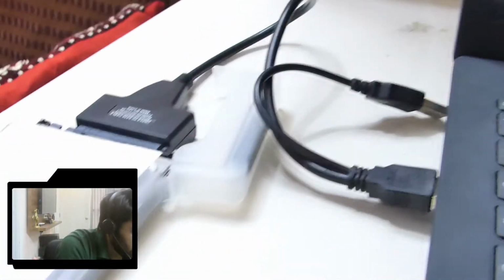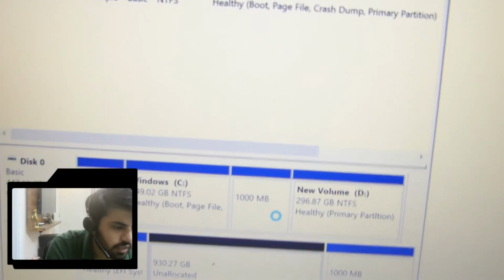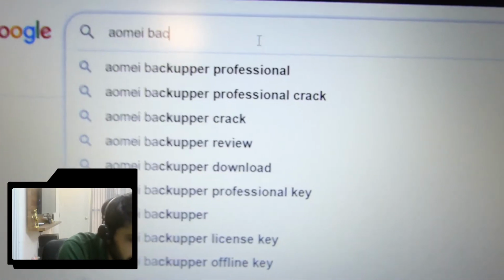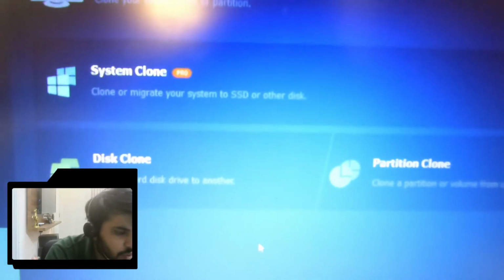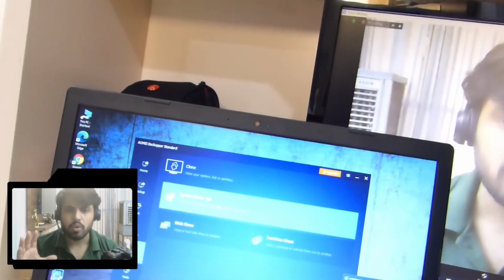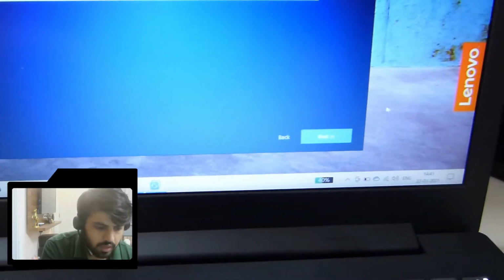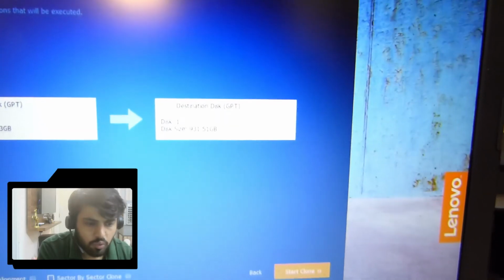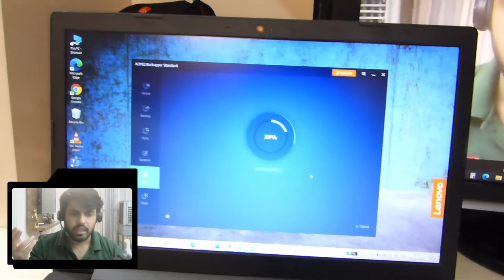How To Replace HDD To SSD Without Losing Data | Free Software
In this video , we will be discussing how to copy full windows with all data from HDD to SDD at Home without purchasing any software.
this will work only if you want to copy your full data to NEW SSD, this means your SSD space should be greater than your consumed HDD space.

My observations | Laptop has improved a lot in below mentioned ways:
- Boot time is Drastically Improved (only 2 - 3 secs)
- Better Internet Surfing
- Better Ram Utilization
- Software Run smoothly
- Battery is improved 3 X Times (impressive)
- Full Processor Utilization

SSD IS MUST HAVE THING IN LAPTOPS

Good SSD's
Seagate
WD
Crucial is also emerging